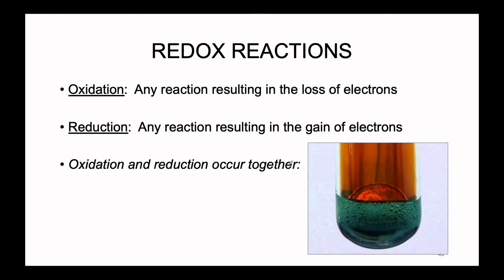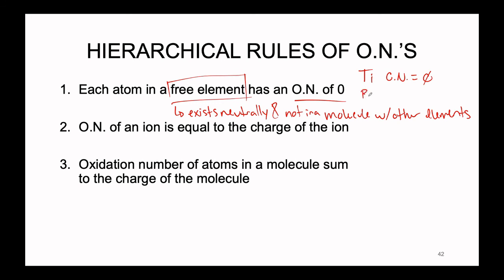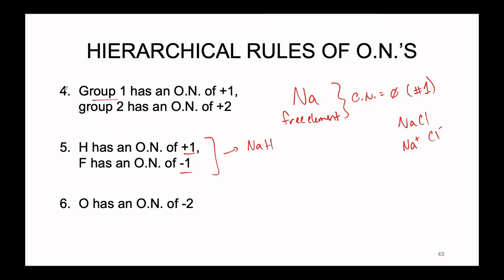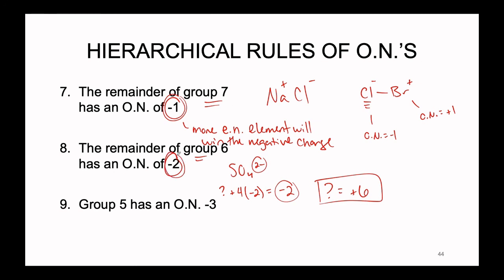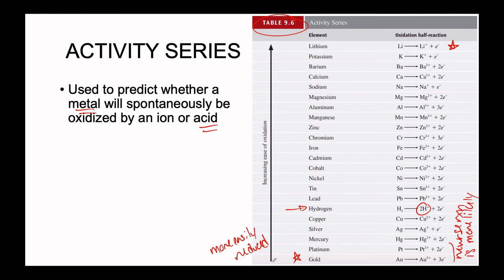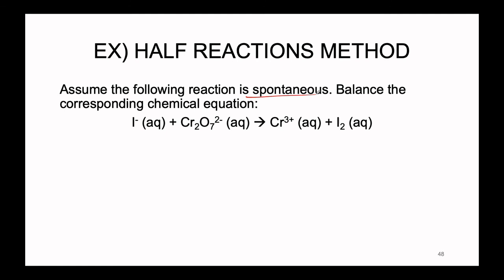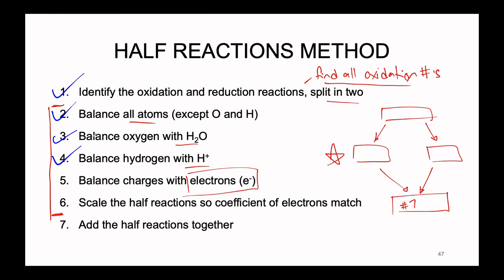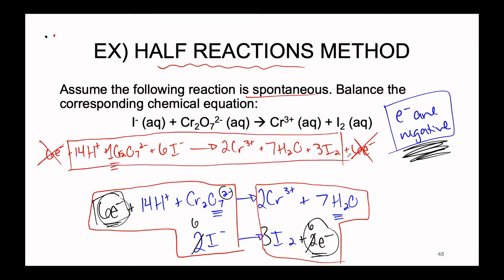Technical Lectures | Ch 9 | Oxidation & Reduction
Here are the timestamps for the following examples:
Activity Series: 30:32
Balancing Redox Reactions: 42:03

Track Names: "Watching the Clouds," "Street Dreams," "Illuminate," "Falling," "Island," "Golden Hour," "Better Days," "New Day," "On My Way," "Street Dreams," "Warm Nights," "In my Dreams," "Good for Me," "Going Up," "5 Min Call," "Monroe," "All I Need"